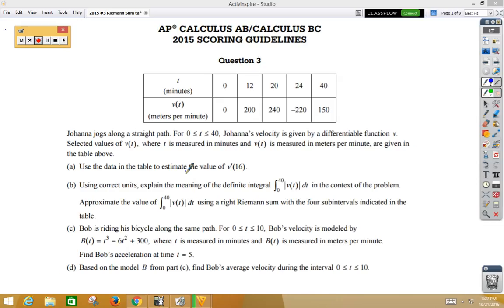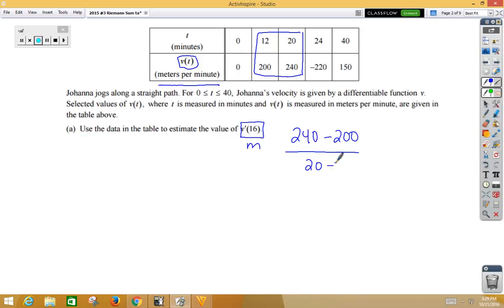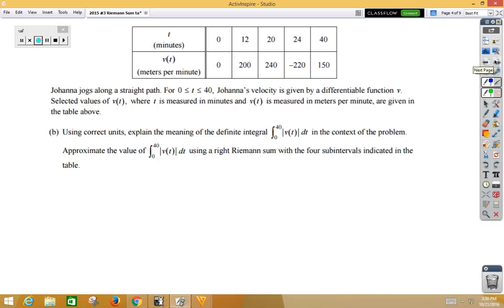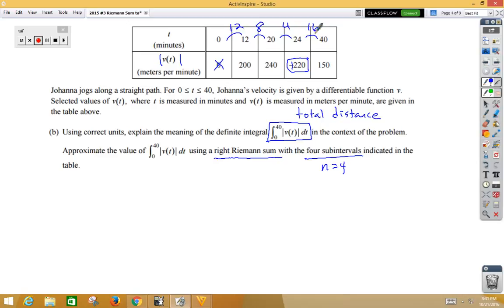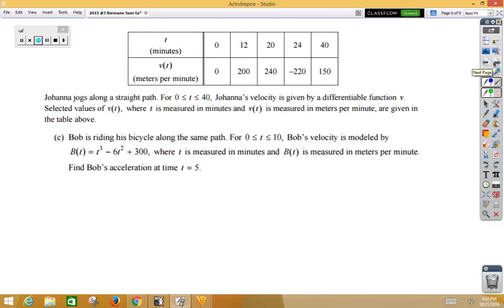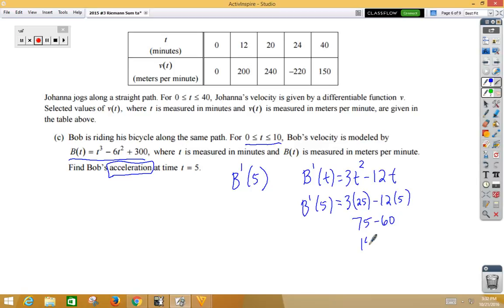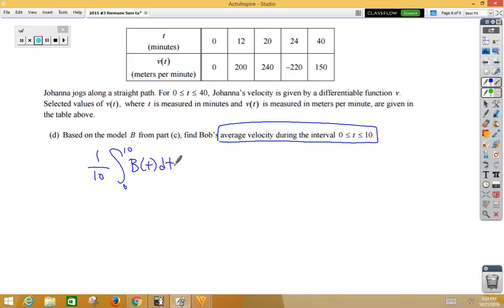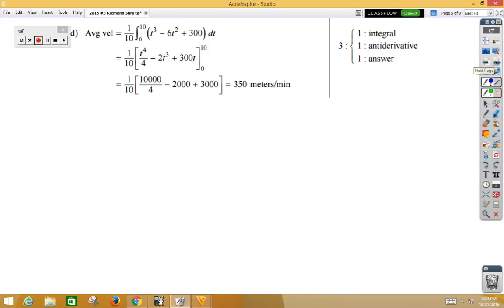2015 #3 FRQ AP Calc tables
2015 #3 FRQ